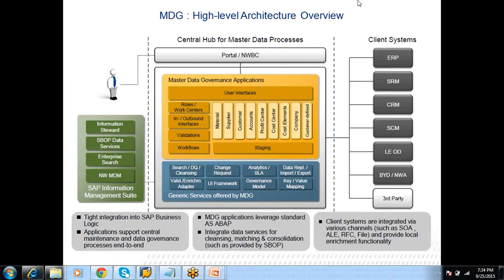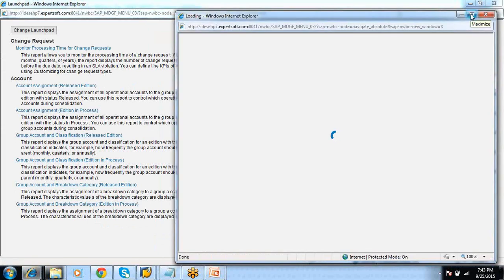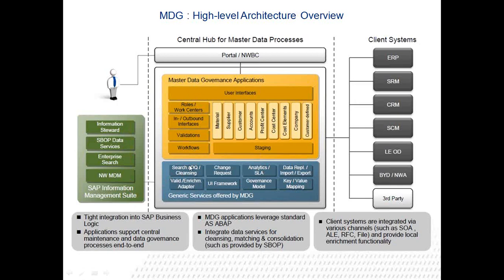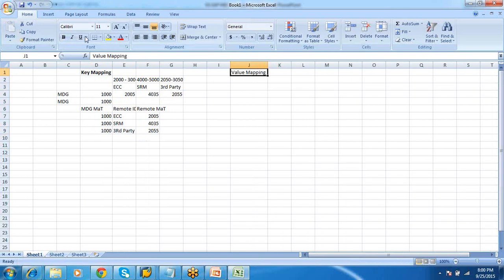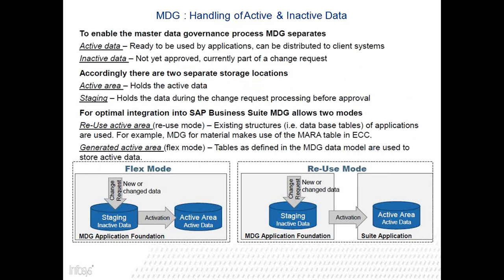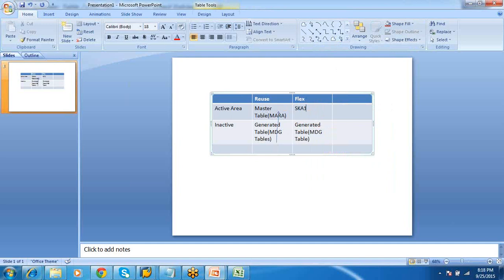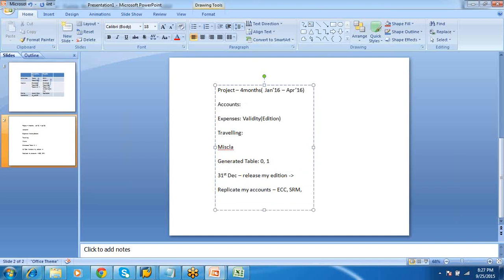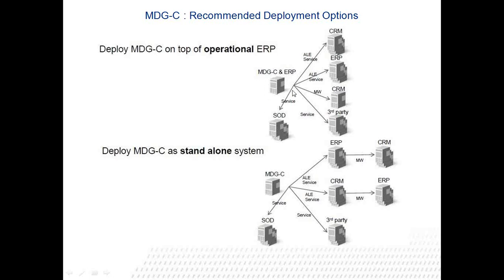SAP MDG TRAINING VIDEOS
GET SAP MDG TRAINING VIDEOS COURSE.

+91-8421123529